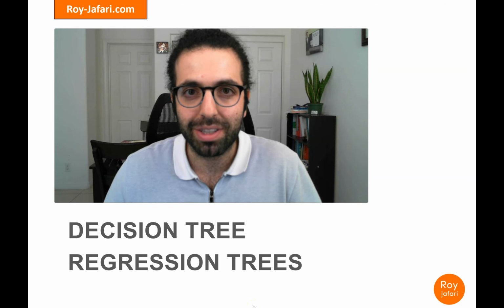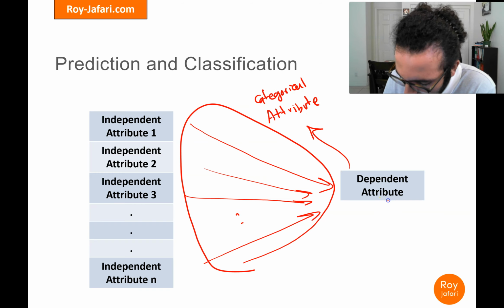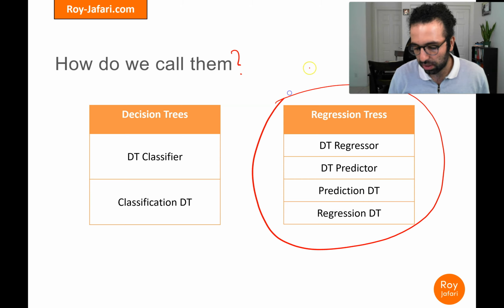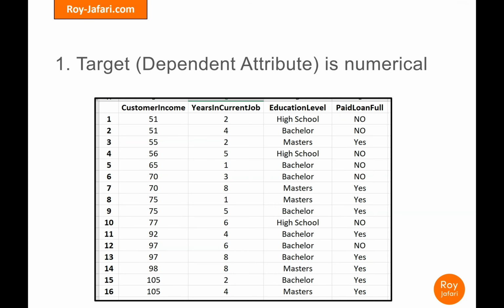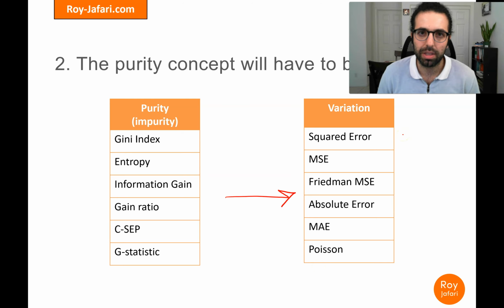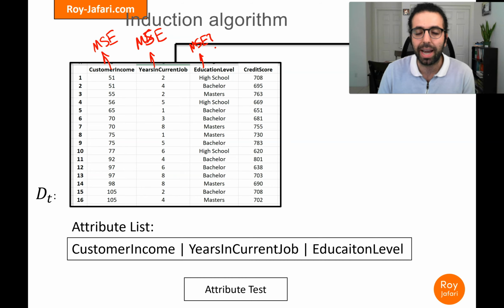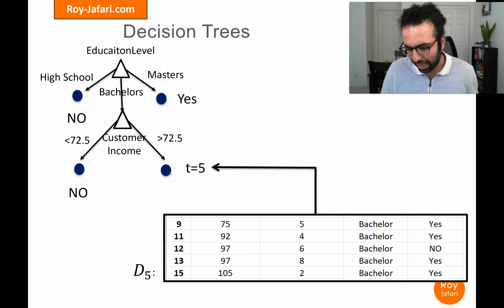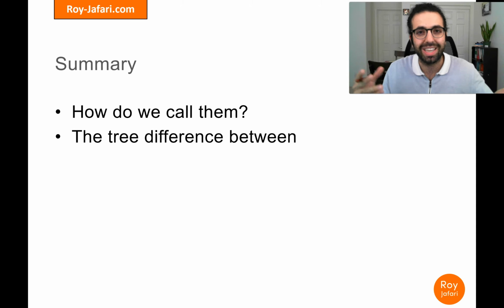How Regression Trees are different than Decision Trees?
How Decision Tree can handle prediction (regression) tasks? What are the differences between Decision Trees and Regression Trees?

0:00 Intro, Outline, and Recap
3:07 Differences in names
4:04 Three Technical differences
11:19 Summary